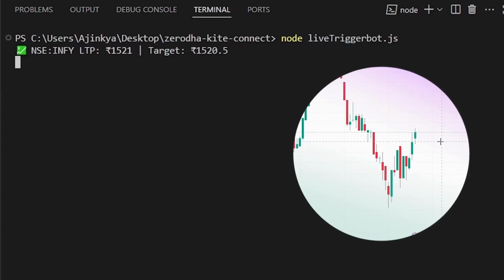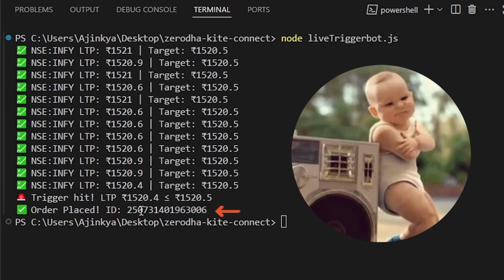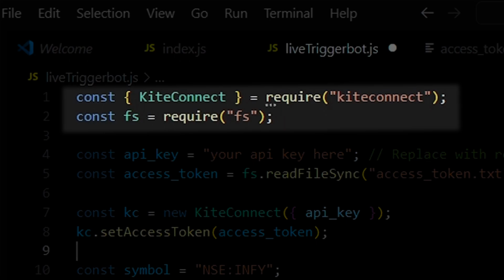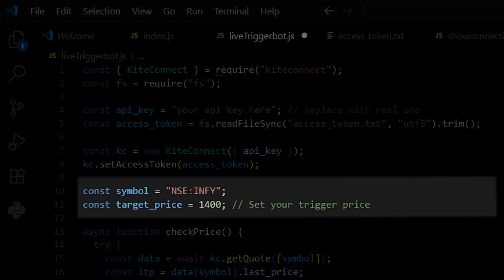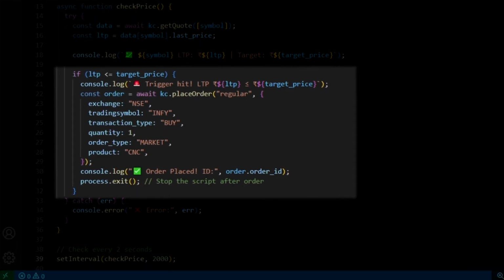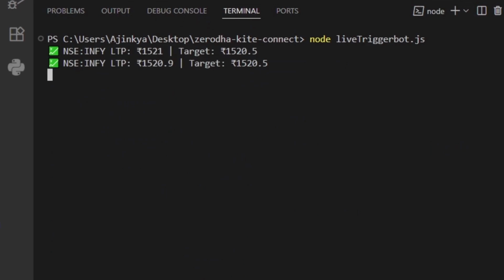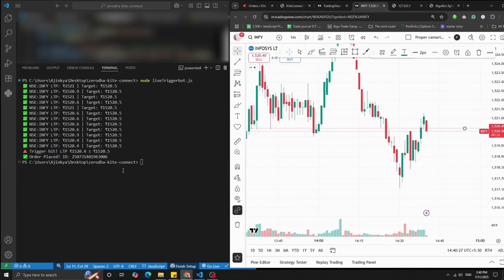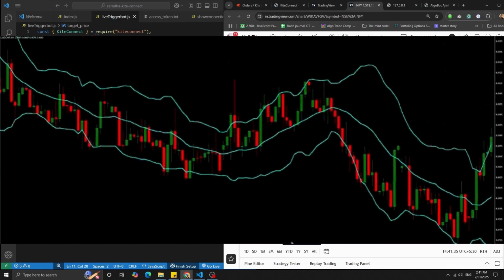How to make a trading bot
Learn how to build a simple trading bot using Node.js and live market data. Follow this step-by-step guide to automate your trades, perfect for beginners and aspiring algo traders.